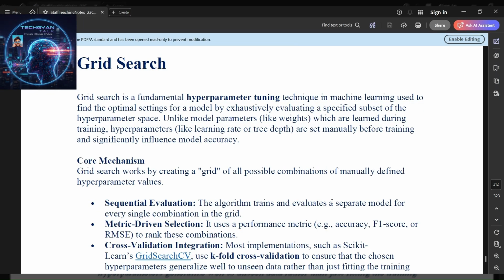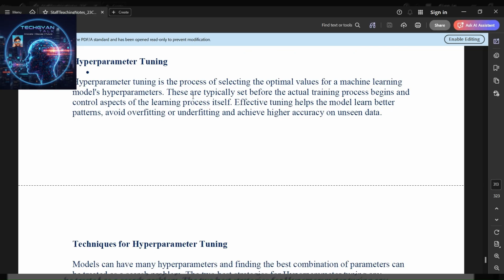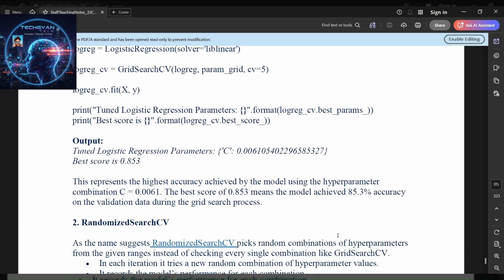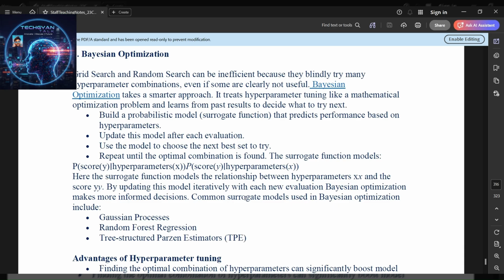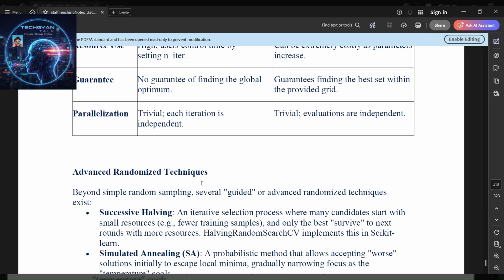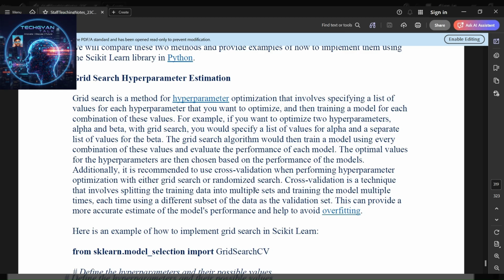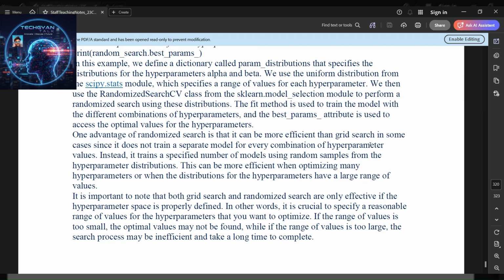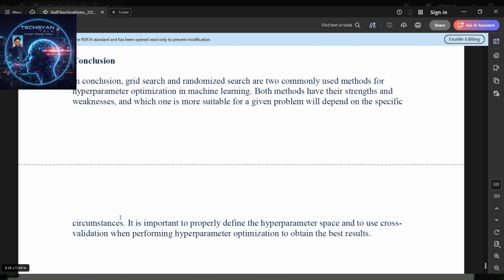Grid Search Vs Random Search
Grid Search Vs Random Search  -- MLT-M6

Team @TechGyanTalk